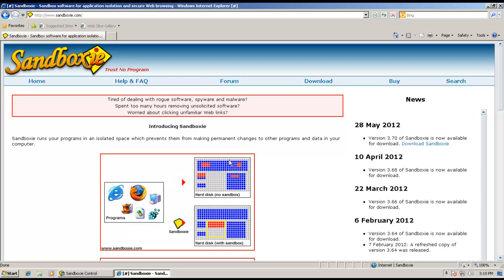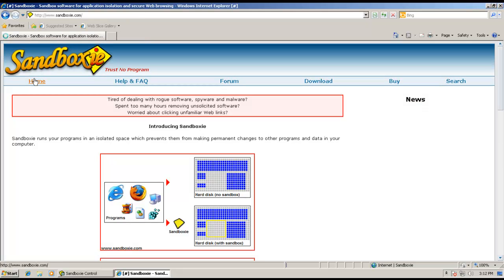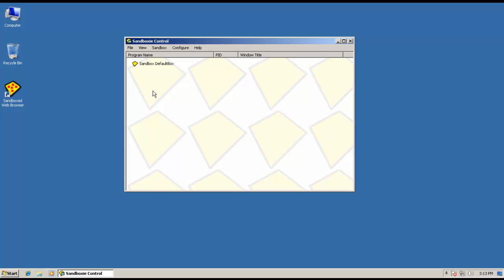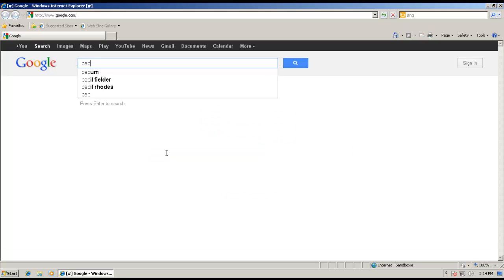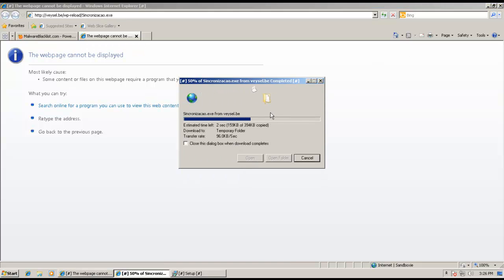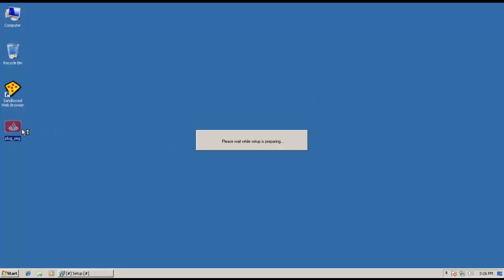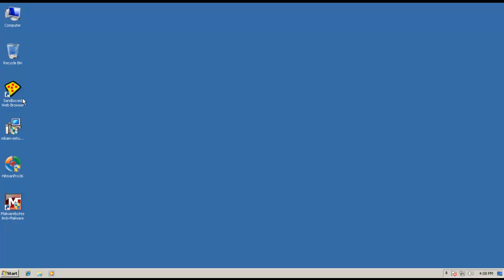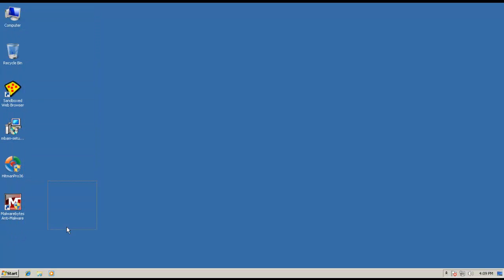Sandboxie review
Is Sandboxie better than Internet Security